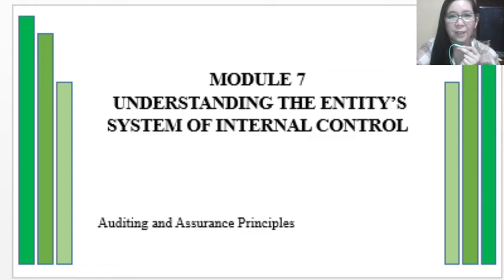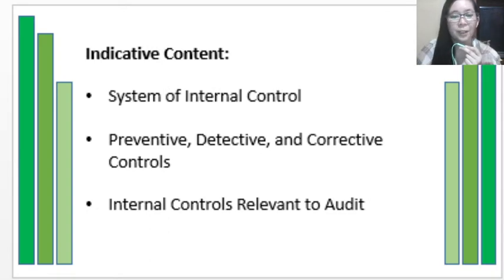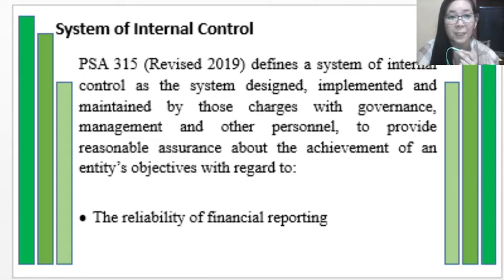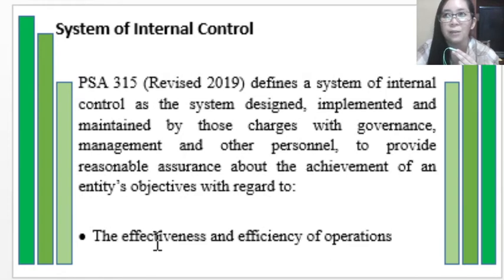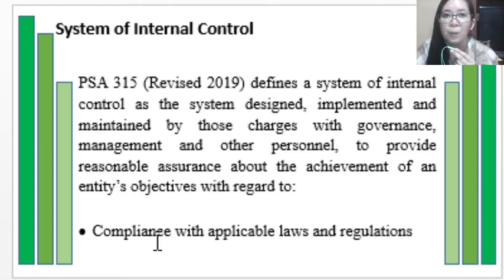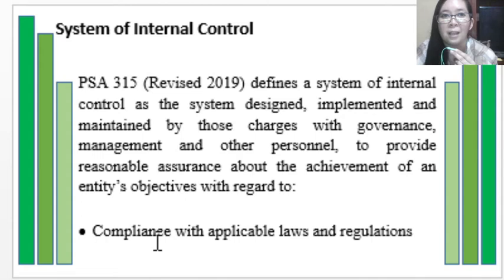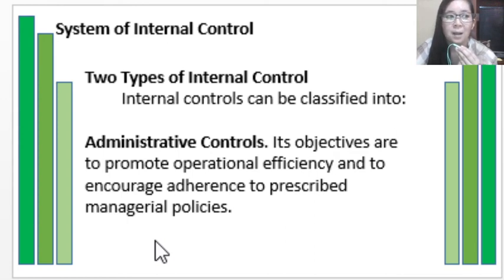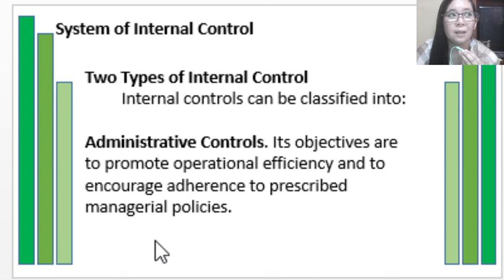System of Internal Control